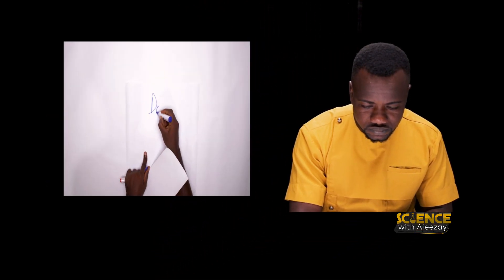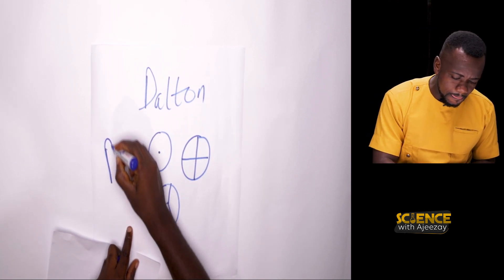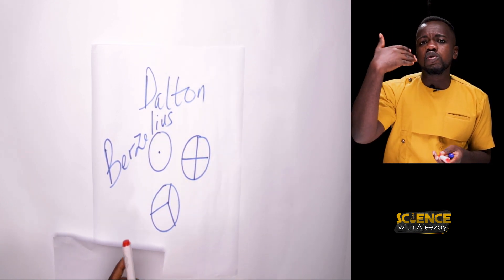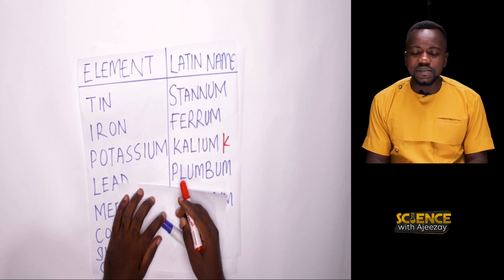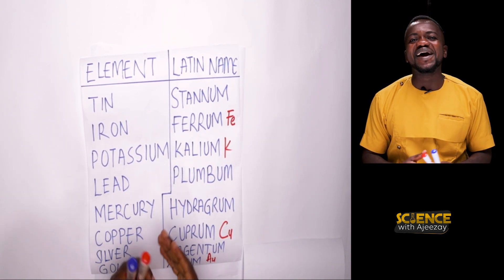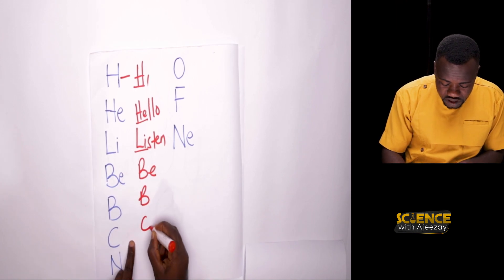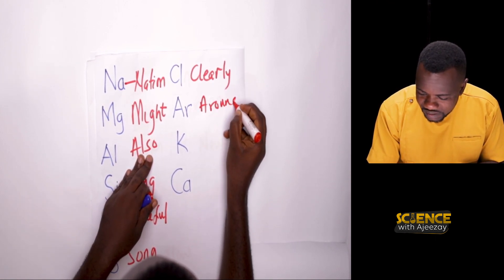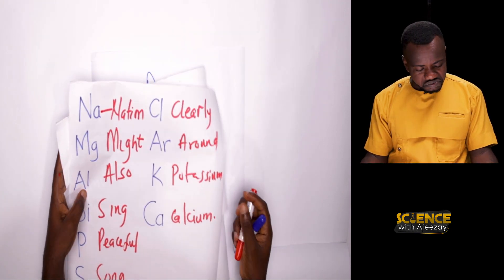Historical background of Elements And Trick to Remember the first 20 Elements | Science with Ajeezay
Today in science with Ajeezay , you would learn about The Historical background of the Elements and the first 20 Elements.
Trick to learn the first 20 elements of the periodic table
How to learn the first 20 elements of the periodic table
How scientists name the elements

Channel managed by MiPROMO Media Network.